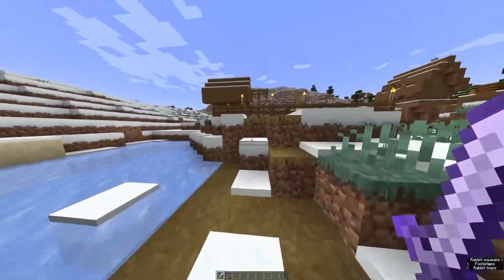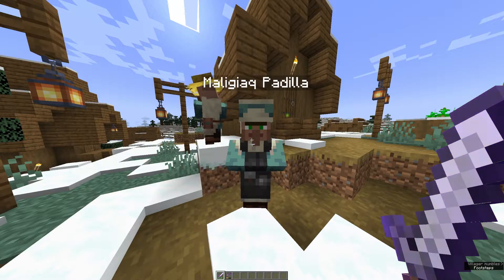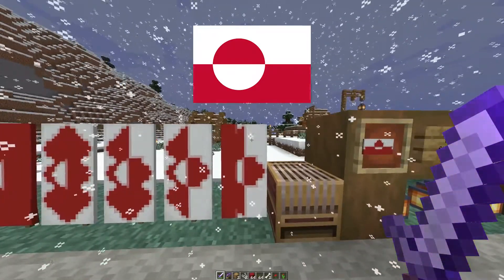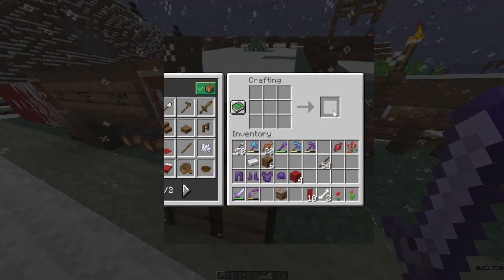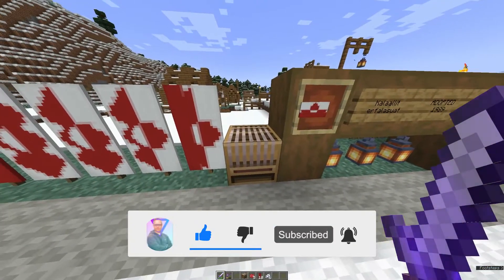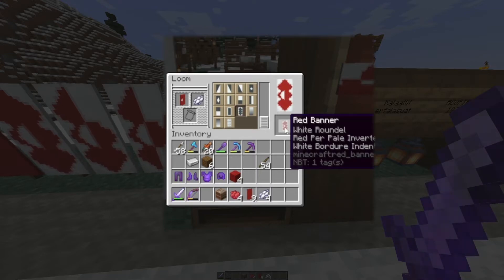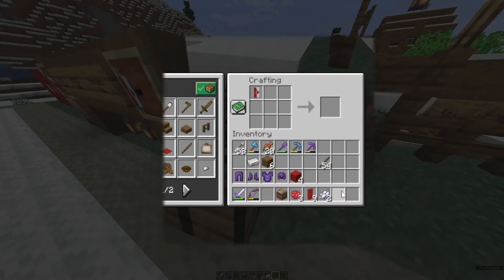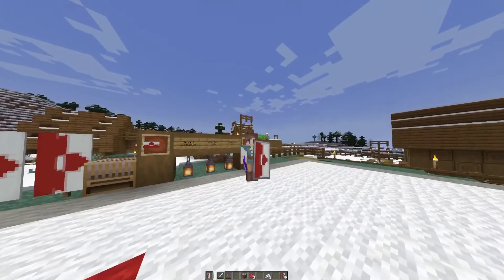Minecraft: Greenlandic banner tutorial | How to make the flag of Greenland as a banner in Minecraft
If you're from Greenland and love to play Minecraft, there is no better way then to decorate your house, base or area on your server than to make yourself a couple of banners from your own country.

This is a step-by-step guide on how to make the flag of Greenland on a banner in Minecraft using the loom.

Also includes bonus tips on how to put the Greenlandic banner on your shield, and suggestions to when you can use the Greenlandic flag on a banner in your Minecraft gameplay.

You need:
Red banners (6x Red wool + a stick)
A loom (2 string and 2 planks)
2x Red Dye
4x White Dye
1x Shield (Java Edition only)
All music licenced through Envato Market.